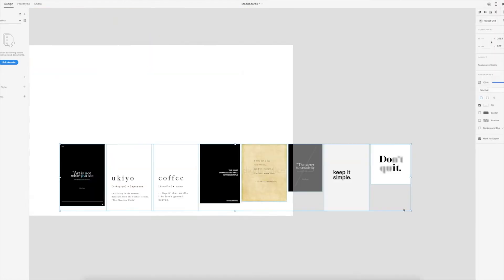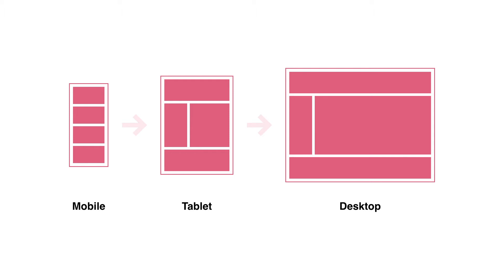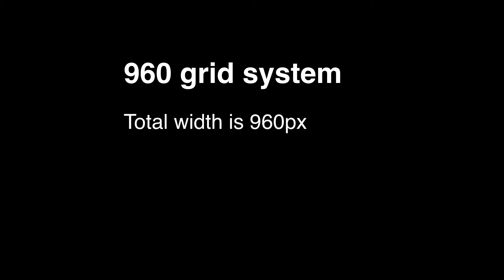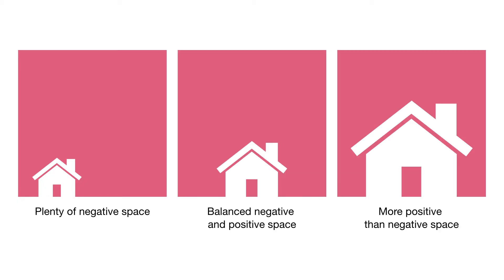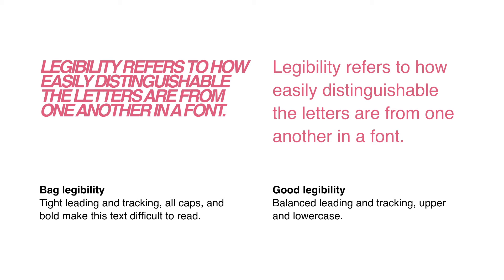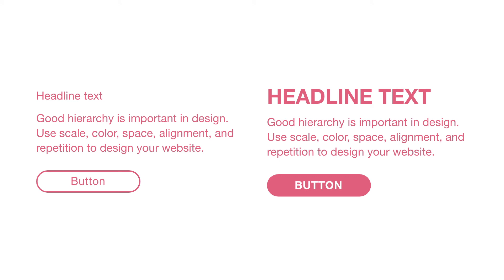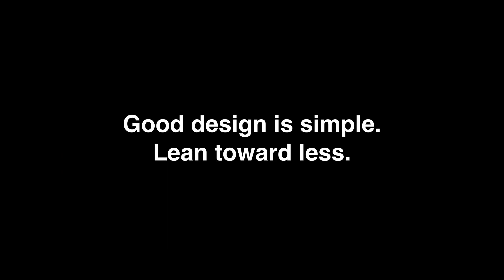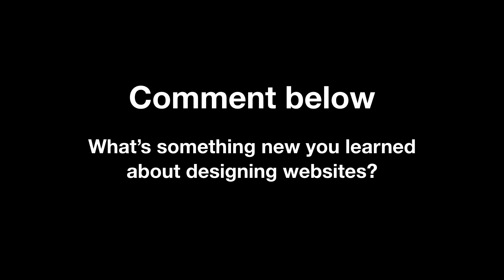8 tips for designing a website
Are you new to UI design and just getting started with how to design websites? In this beginner web design tutorial, you'll learn 8 important tips to make better websites, from planning the UX to designing the final UI in Adobe XD.

I go over topics like web design best practices, the importance of designing for mobile first, what is a 960 12-column grid system, tips for balancing positive and negative space in design, readability vs legibility, tips for creating high-quality images for your designs, rules for hierarchy in design, clear CTAs, and how to avoid overwhelming and confusing the user.

LINKS

ABOUT ME

SOCIAL